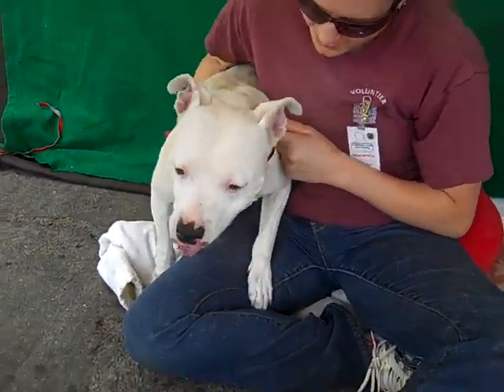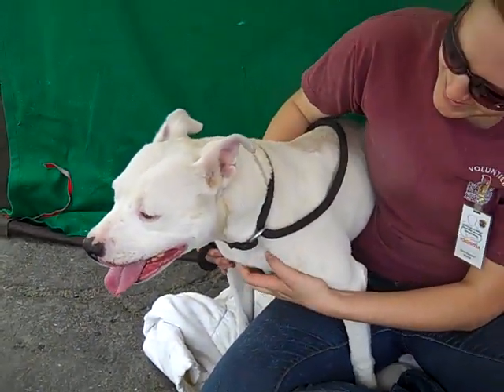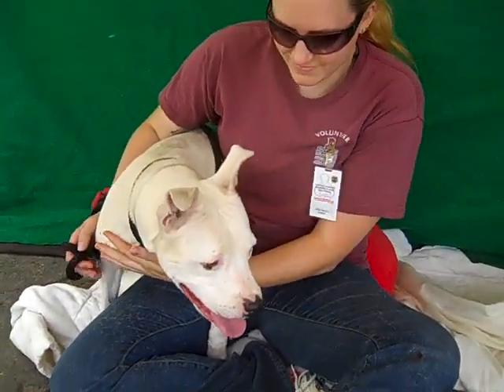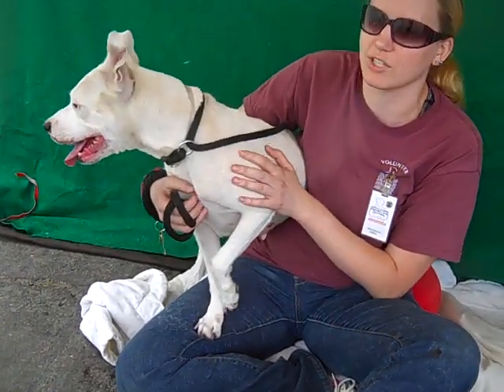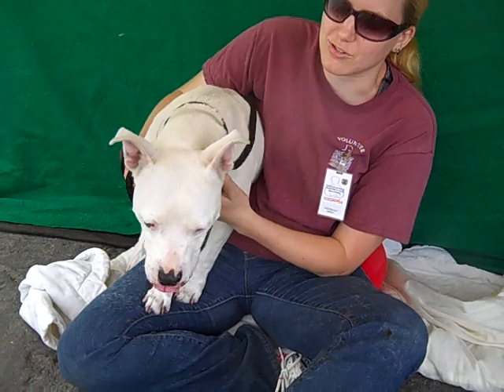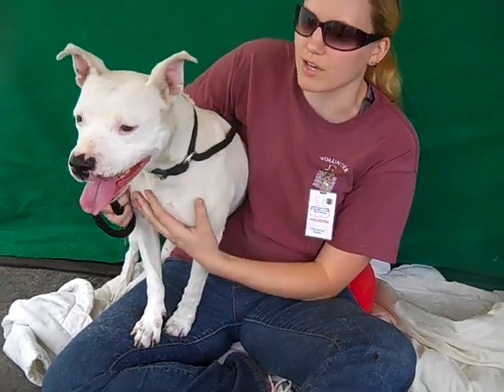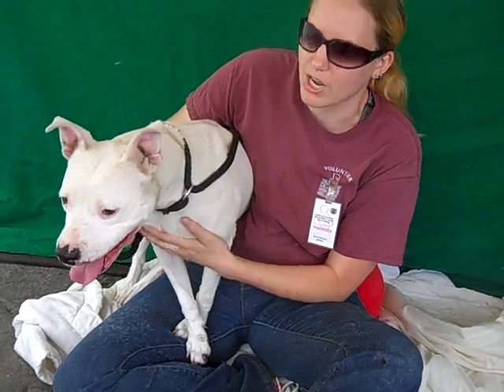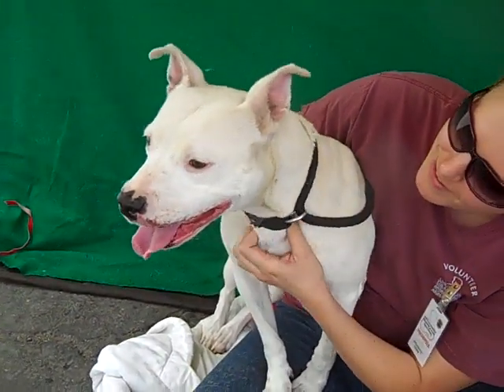A3636640 Diamond | Pit Bull Mix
A3636640 Diamond is a dazzling 4½-year-old white female Dogo Argentino/Pit Bull mix whose owner left her at the Baldwin Park Animal Care Center on June 13th. Weighing 41 lbs, Diamond is as sparkly and beautiful as her name. She has a winning smile, a friendly attitude, and gets along wonderfully with other dogs of all sizes. She already knows how to sit on command, but would benefit from some additional leash training to polish her manners. It is no surprise that Diamond passed her shelter-administered temperament test with an excellent 24/25 score! Diamond is just an all-around great dog, and will be an excellent friend for anyone seeking a well-socialized, medium-sized dog, including first-time dog owners.